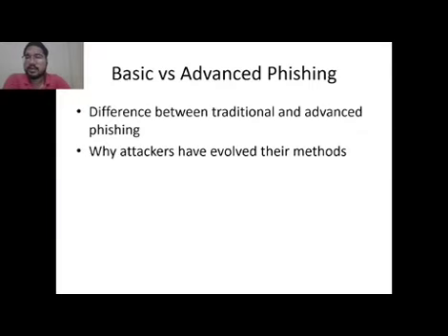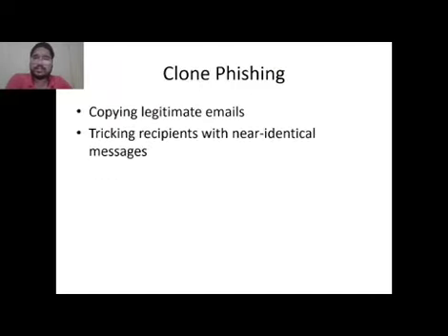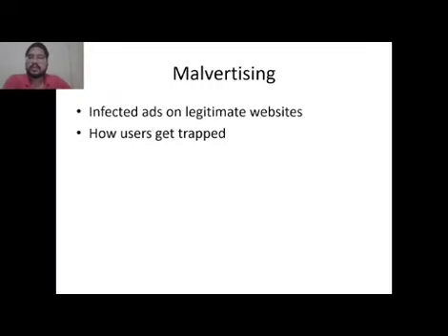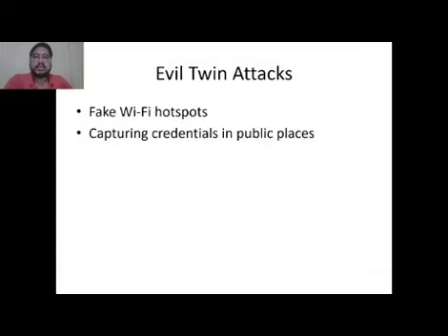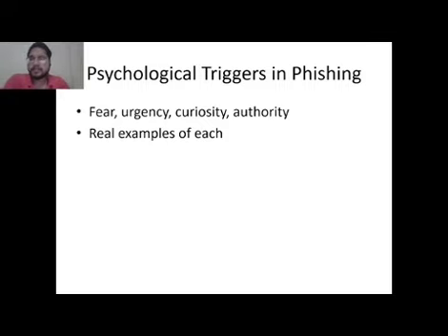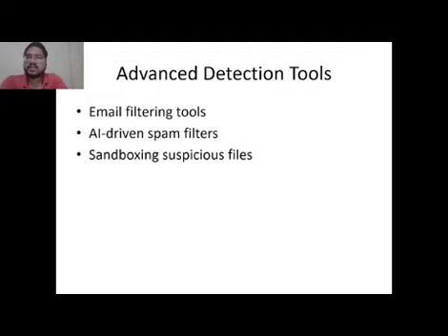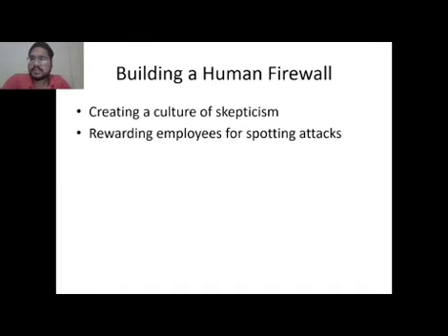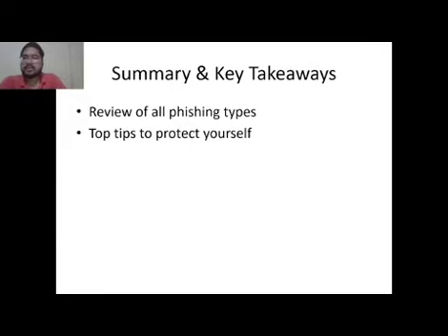INTRODUCTION TO ADVANCED PHISHING TECHNIQUES